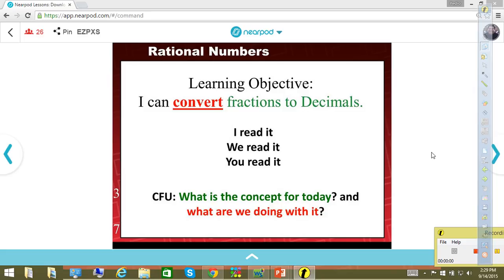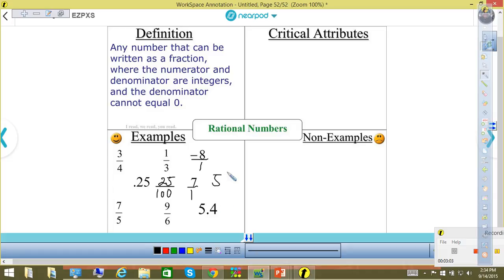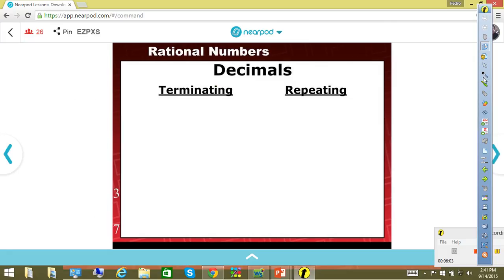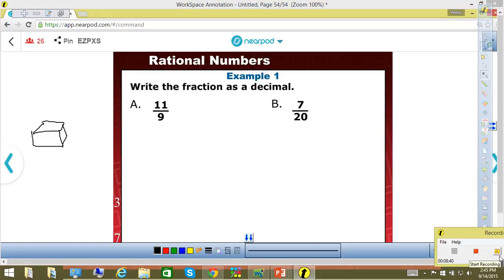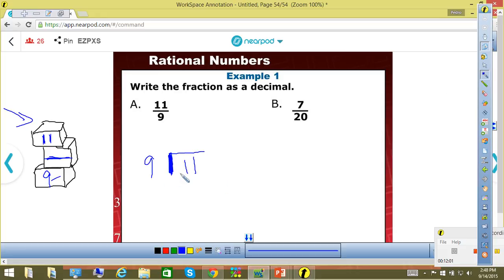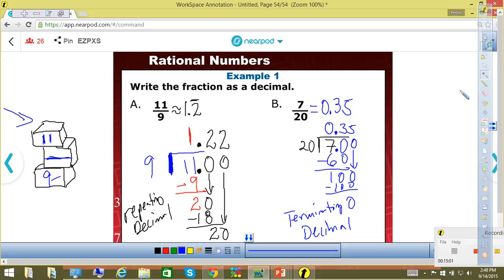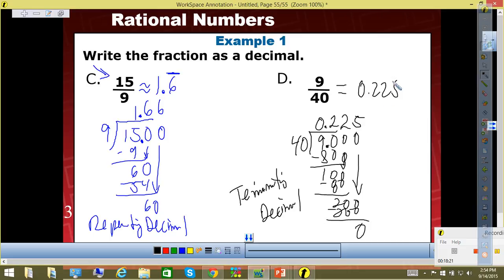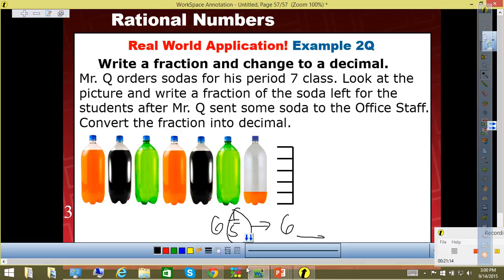Mr. Q's Fractions to Decimals